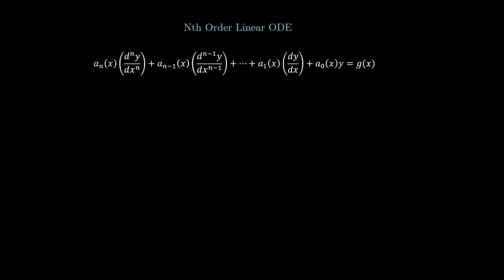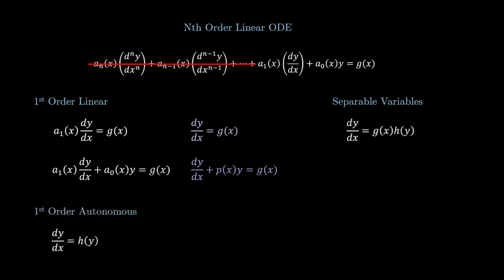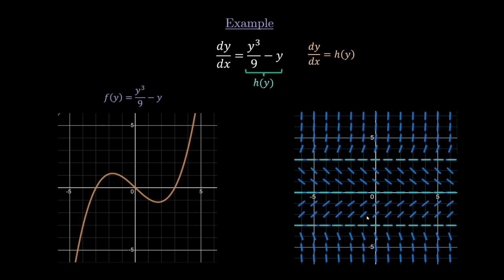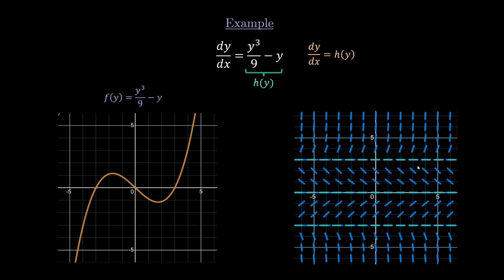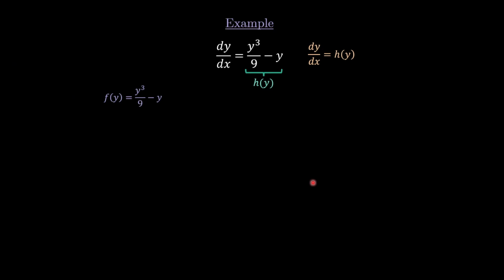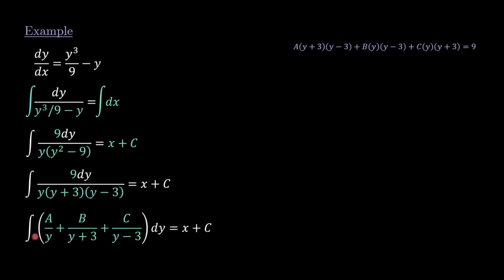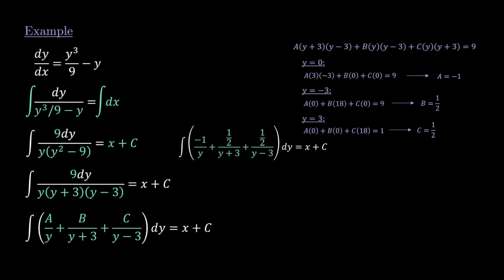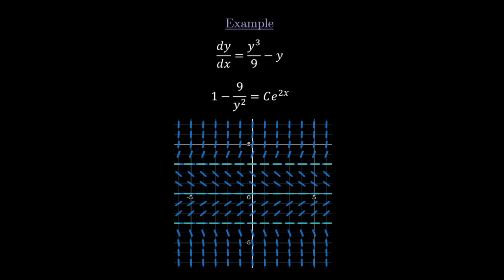Autonomous Equations | First Order, Ordinary Differential Equations